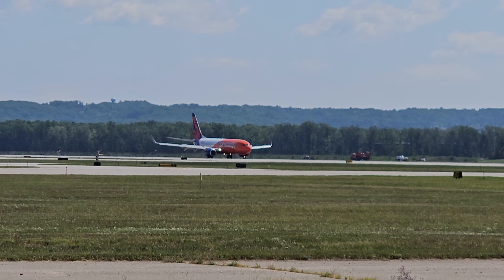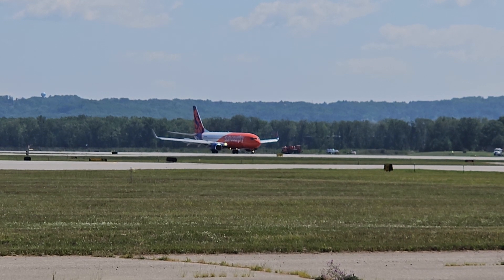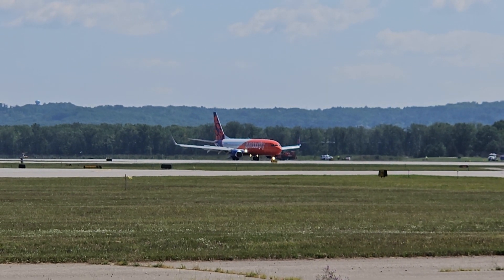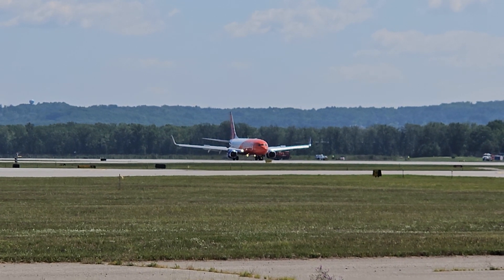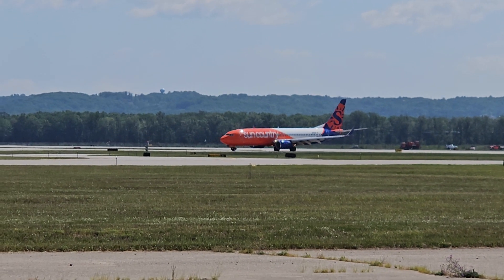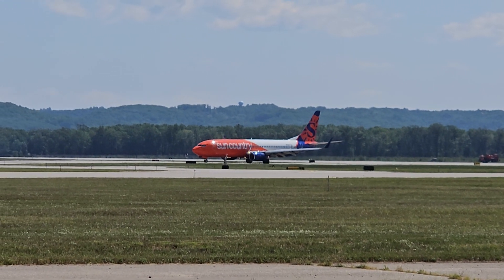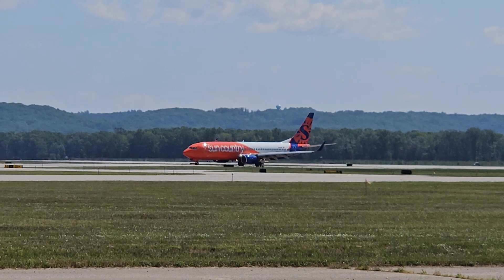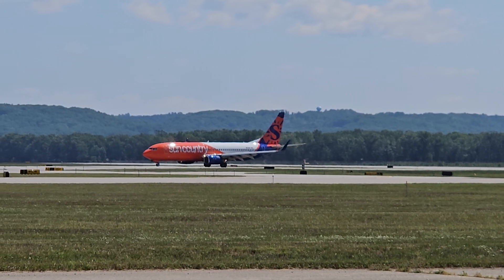Sun Country landing at TVC as a Military Charter flight 8/18/23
Sun Country